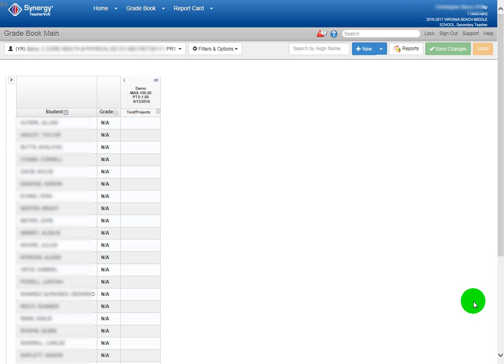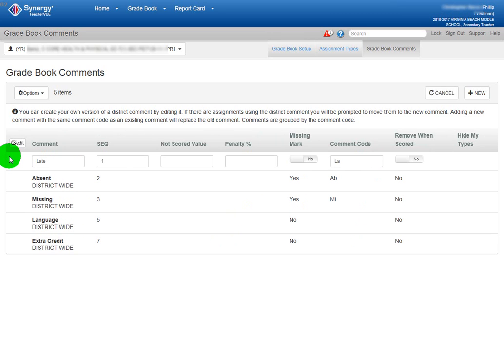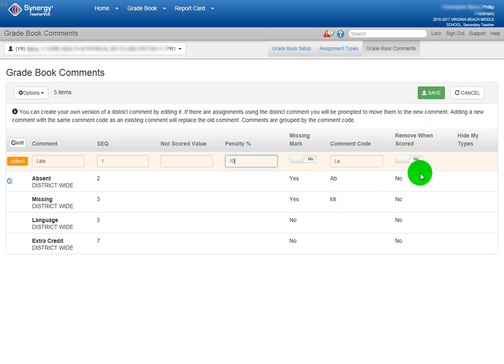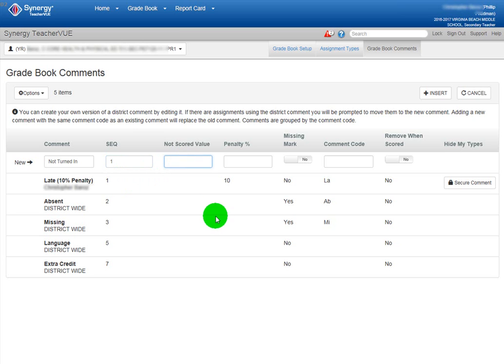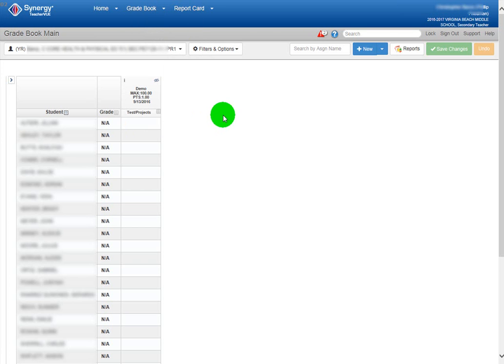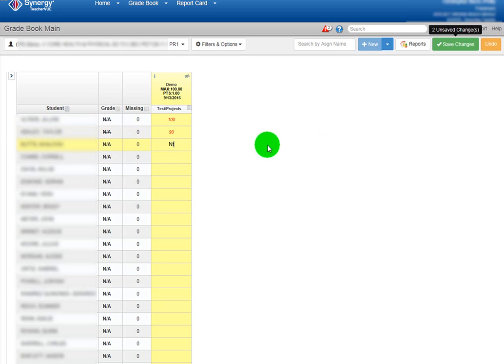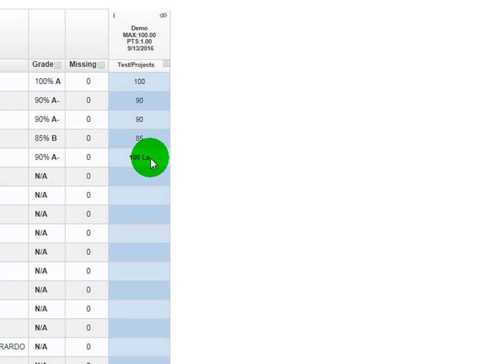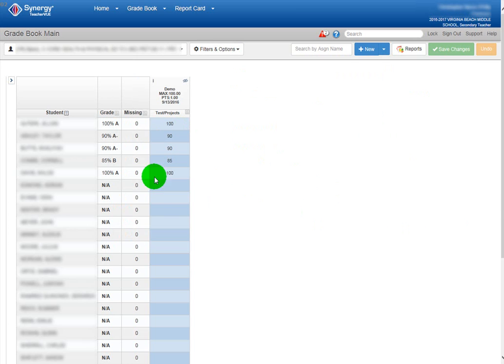Creating and Using Grade Book Comments in Synergy Gradebook